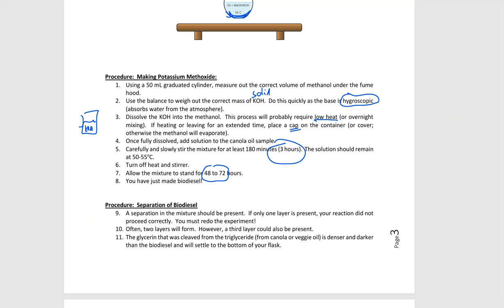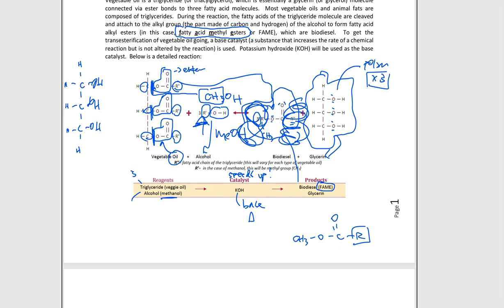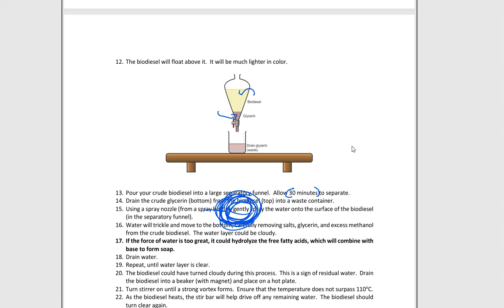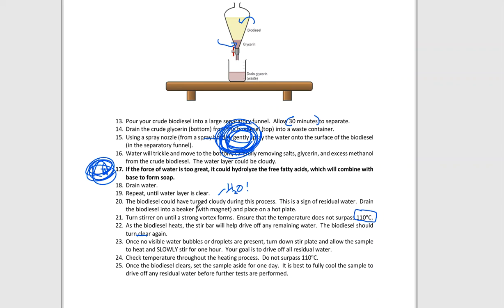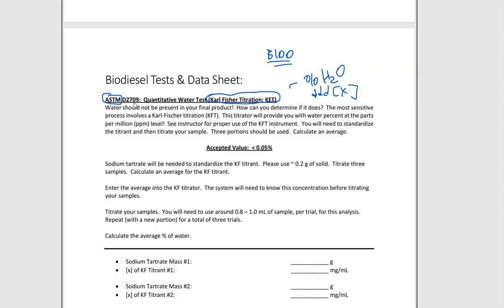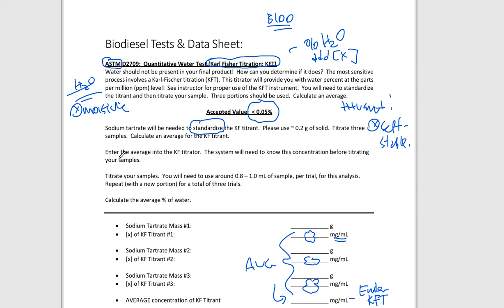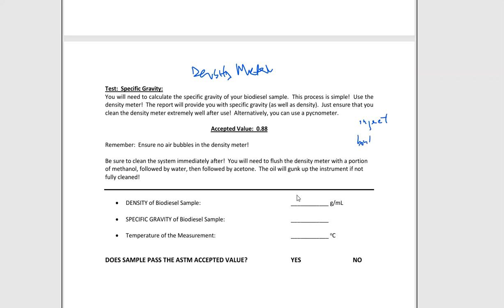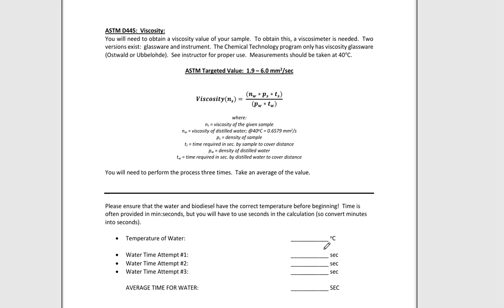CTC 145 Biodiesel Lab Procedure Part 2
biodiesel